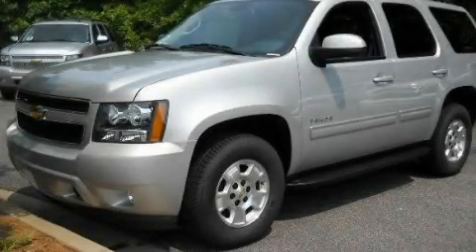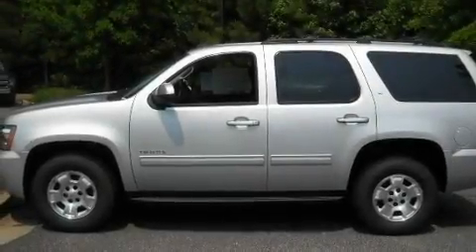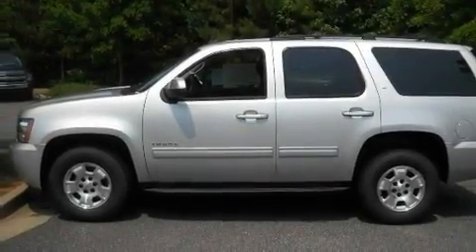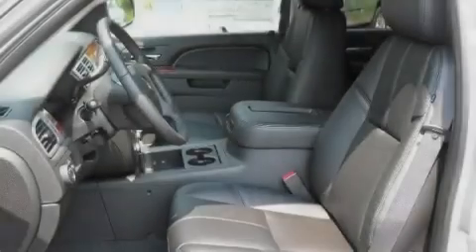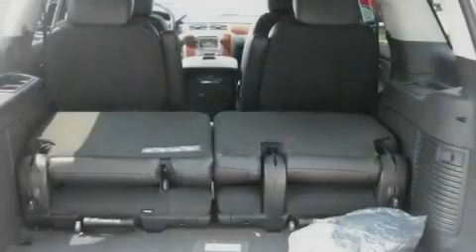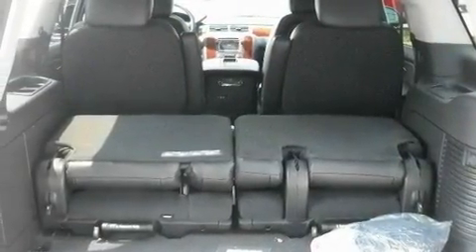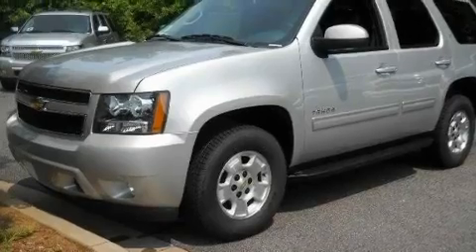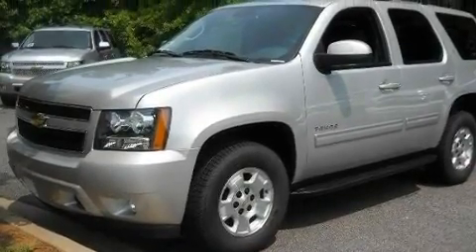2011 Chevrolet Tahoe Alpharetta GA 30004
Year : 2011
 Make : Chevrolet
 Model : Tahoe
 Engine : Gas/Ethanol V8 5.3L/323
 Trans . : Automatic
 Exterior : Sheer Silver Metallic
 Miles : 5
 Interior : BLACK
 TEAM CHEVROLET AT NORTHPOINT
 2175 Mansell Road
 Alpharetta , GA 30004
 2011 Chevrolet Tahoe Alpharetta GA